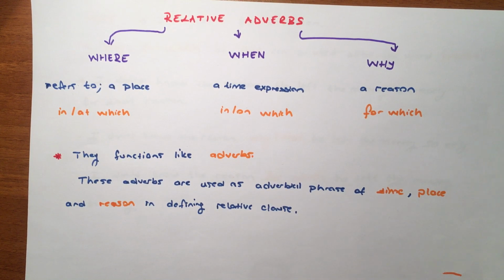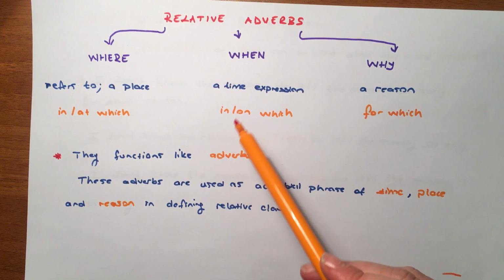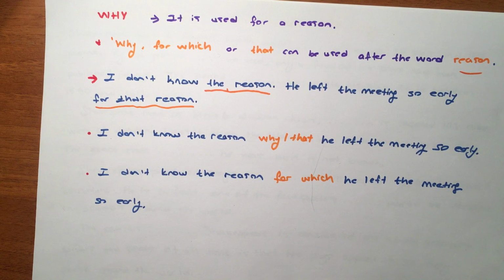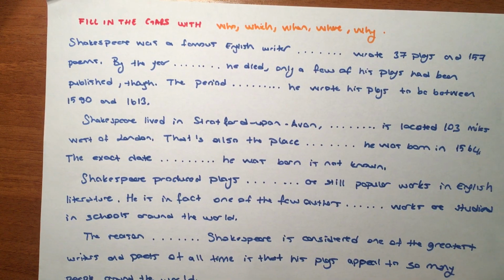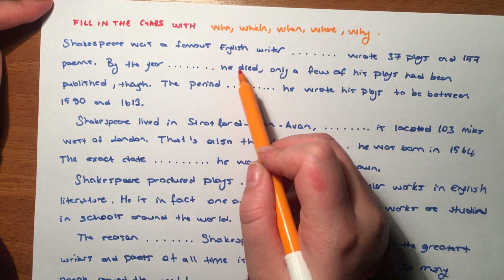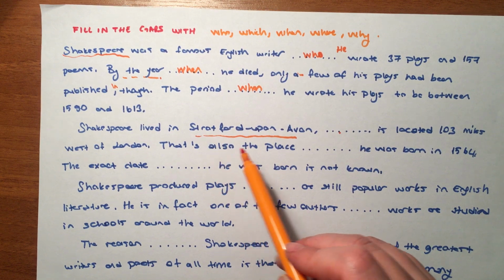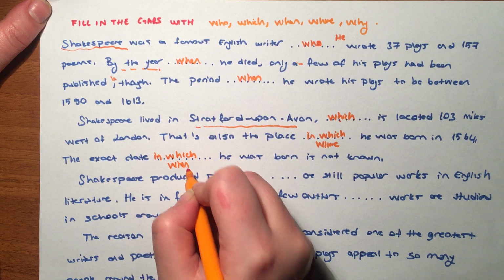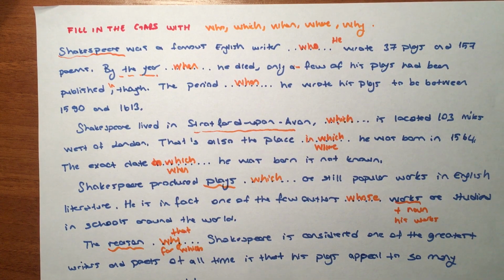Relative Adverbs III